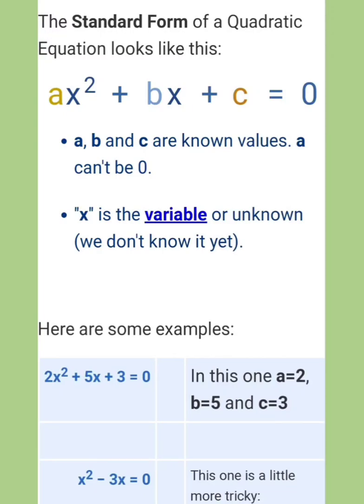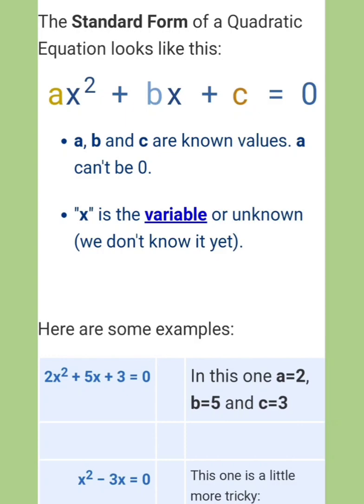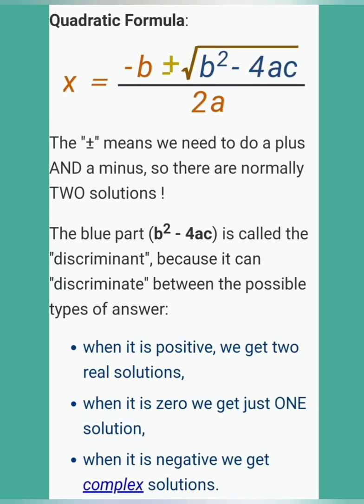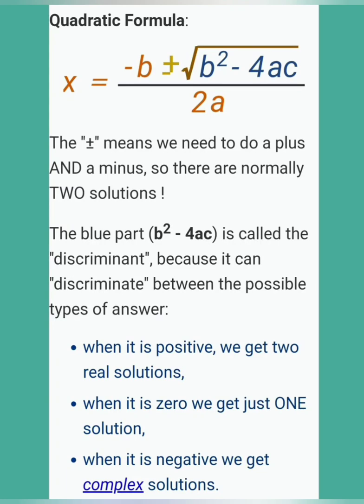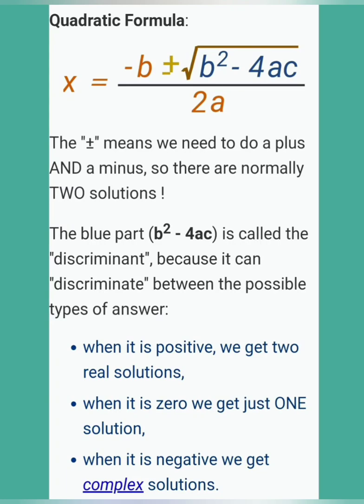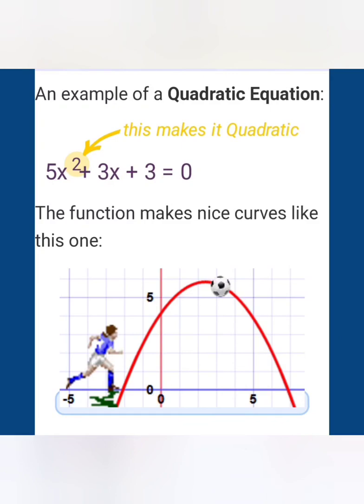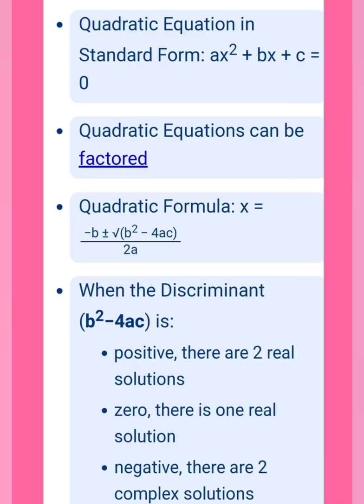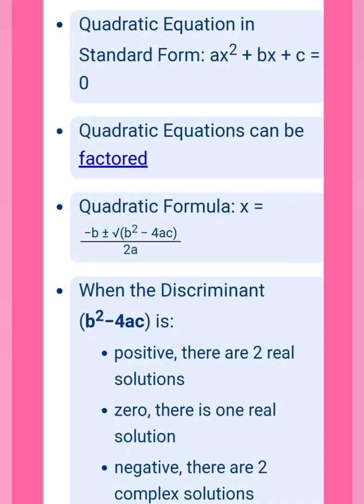Master JEE Maths: quadratic equation, properties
JEE mains quadratic equation properties by Dr S Sridhar ex Vice Chancellor DKNMU and Professor CSE